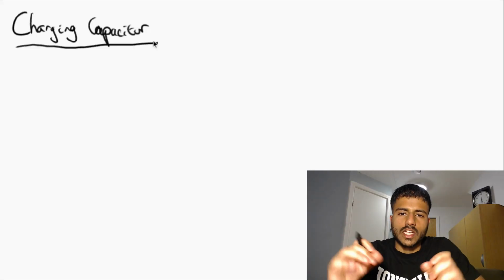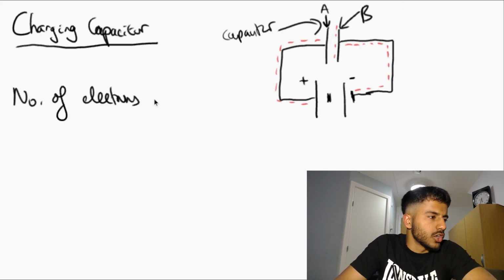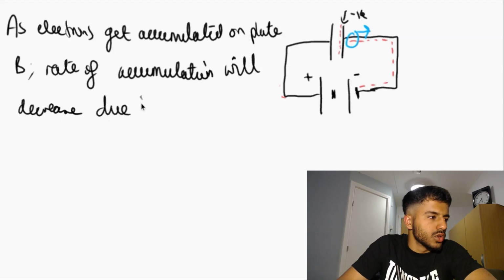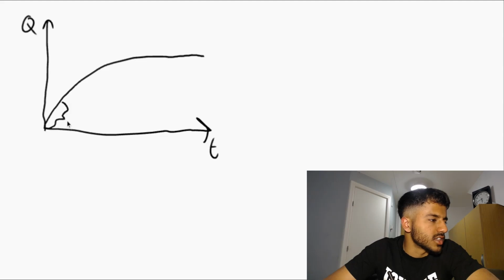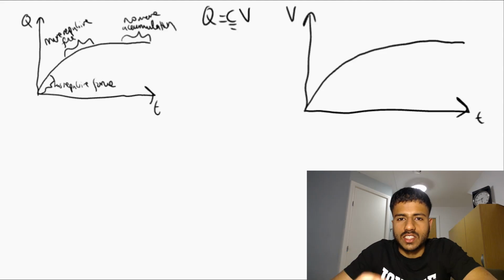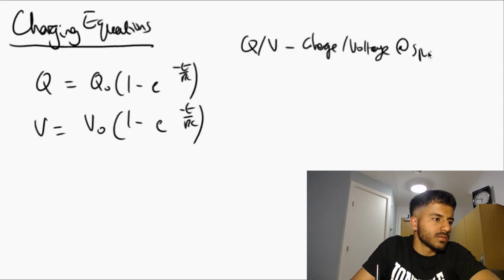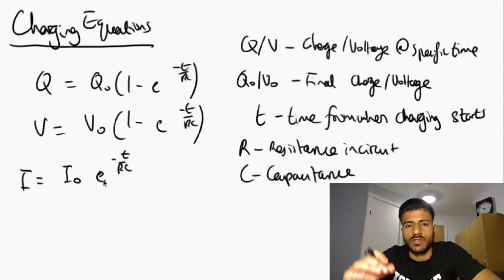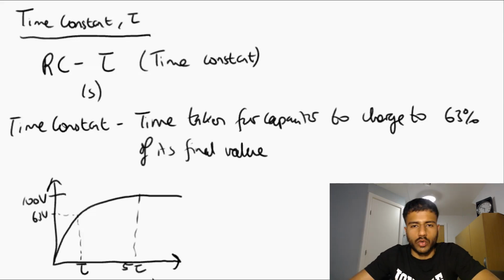A-LEVEL PHYSICS - CHARGING CAPACITORS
A-Level Physics Video on CAPACITORS